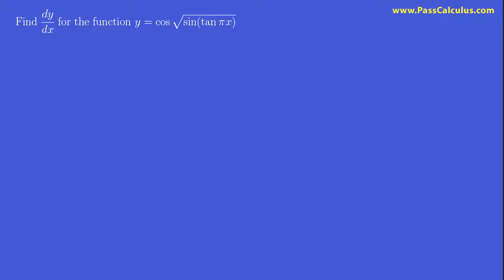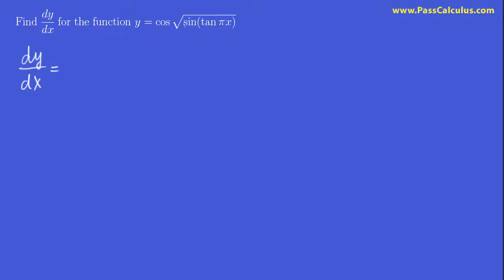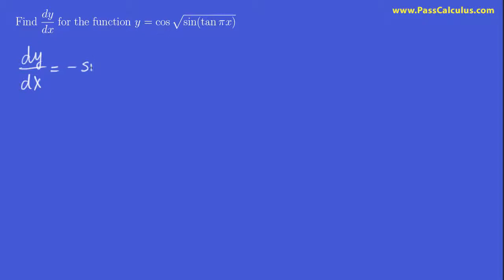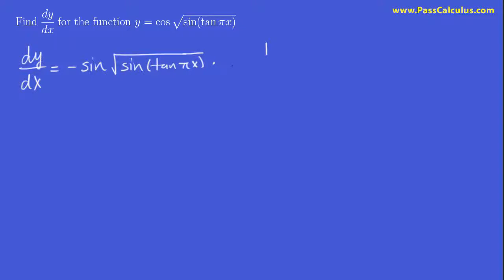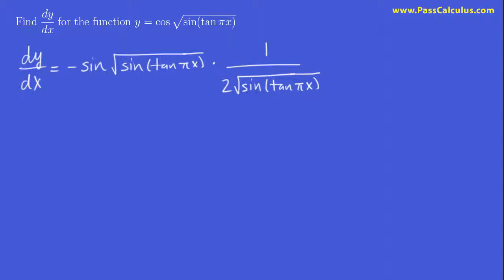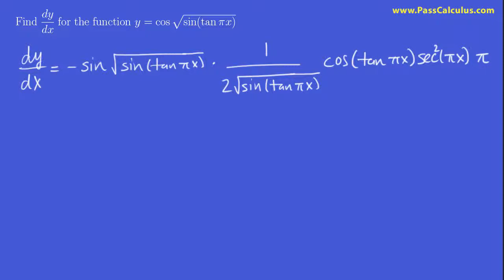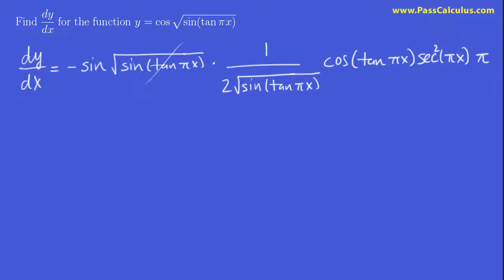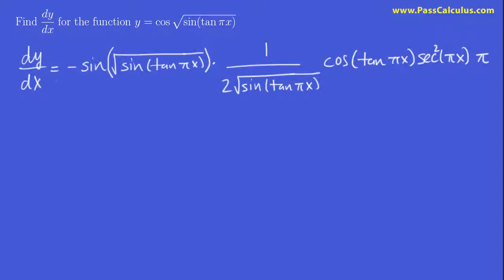Calculus - Chain Rule - Hard Problem 10